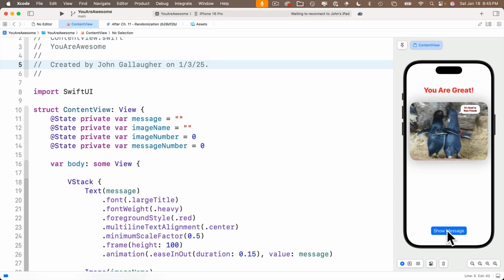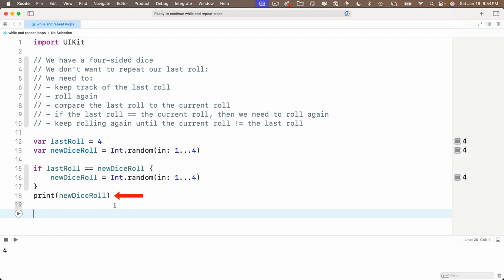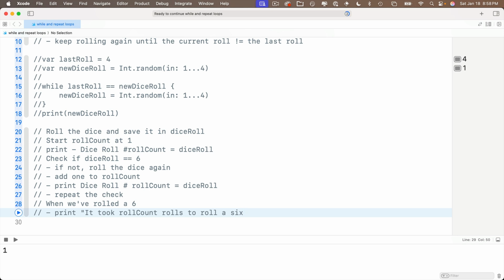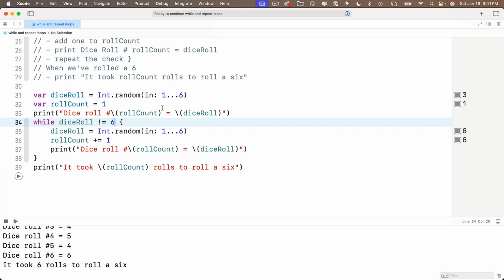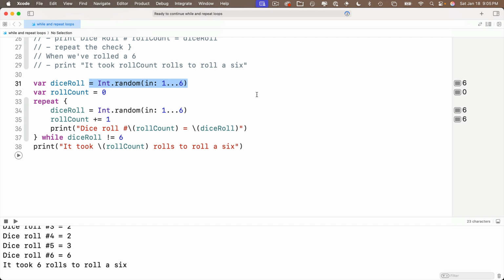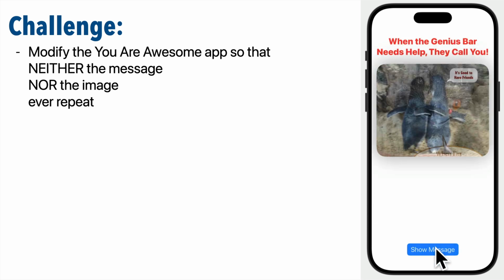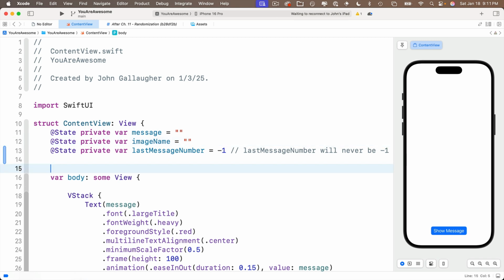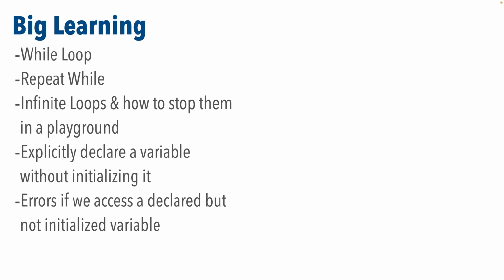Ch. 1.12 while and repeat while loops in Swift (SwiftUI course 2025)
We learn while and repeat while loops, cover explicit variable declarations and how to avoid errors when using them, and we apply our new loopy knowledge to make sure that our app never repeats the same image or message twice in a row.